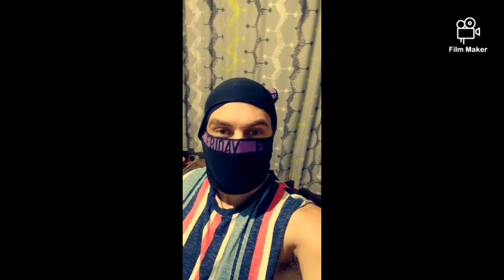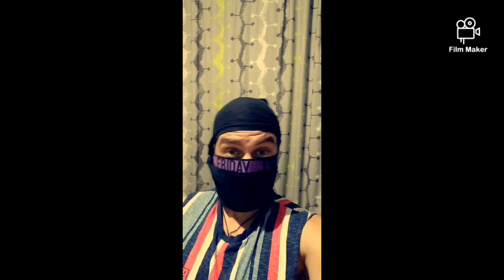Uses of Underpants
In this video I will show you all the uses and purpose of Underpants. I have used my kiwi ingenuity and have found all the ways to properly uses your underpants, seeing as most of us take then with us everywhere we go. So now if your stuck in an emergency situation you will be able to resort to this informational video for tips to survive.

Chur!! Mean as!!
-My Kiwi Bro 🤙🤙